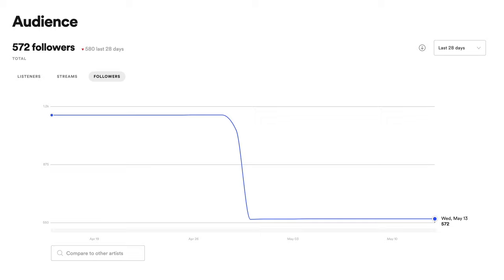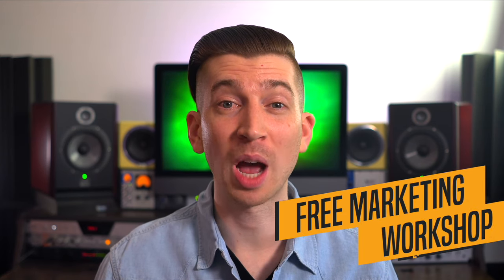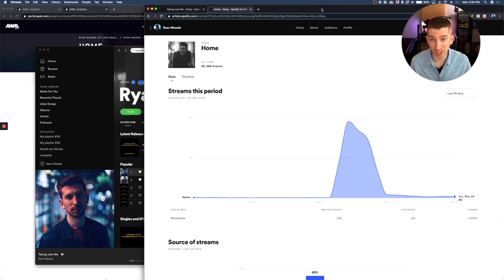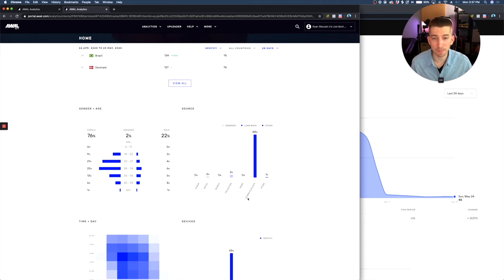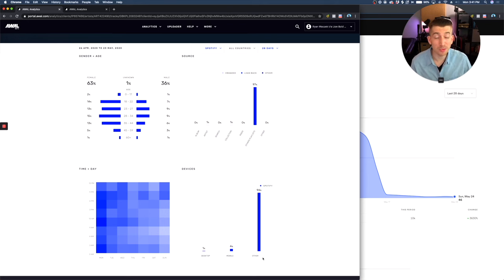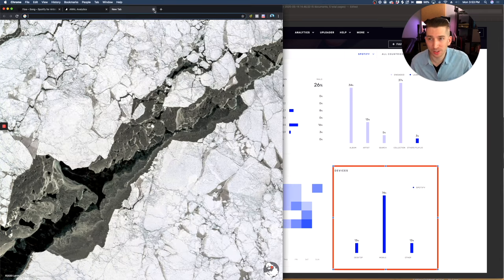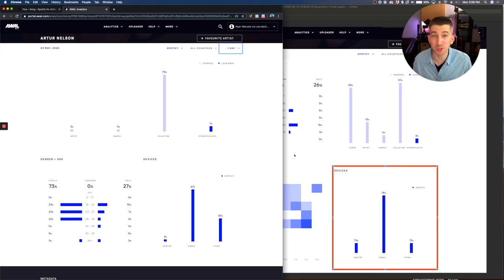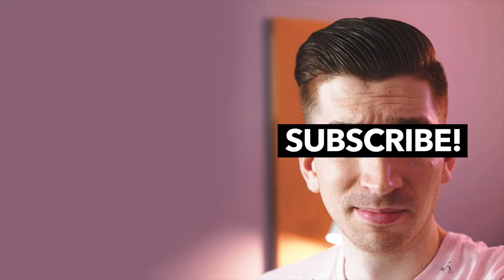HOW TO GET ON LEGIT SPOTIFY PLAYLISTS W/O BOTS (CASE STUDY)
Do you want to get on the same legitimate Spotify Playlists that I used in this case study?
I've secured exclusive placements for Indie Music Academy students!